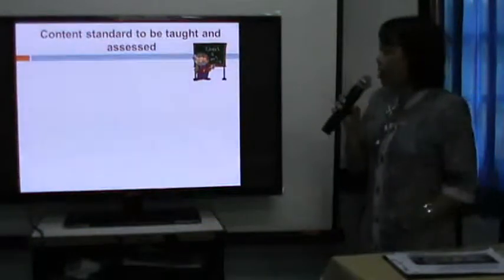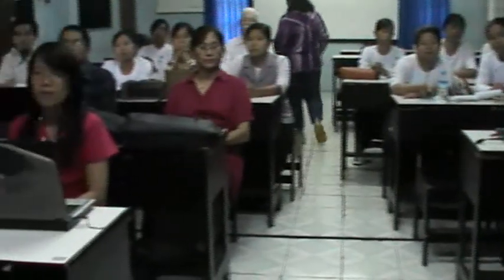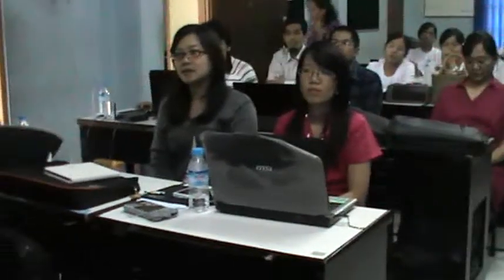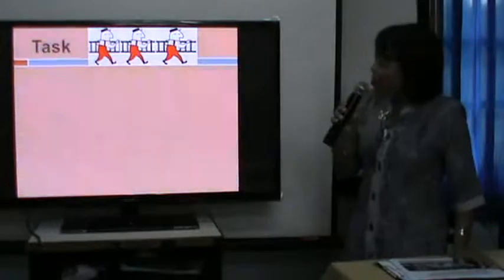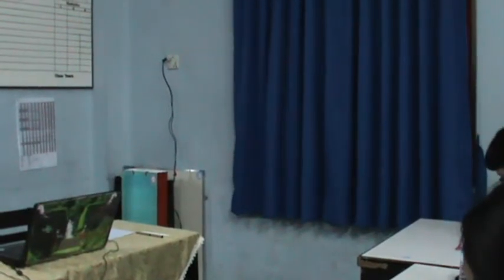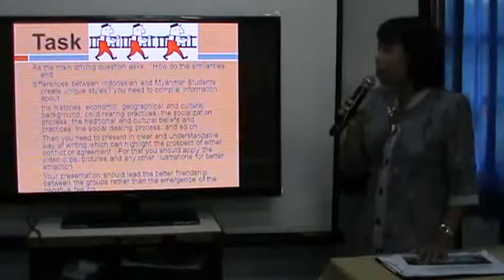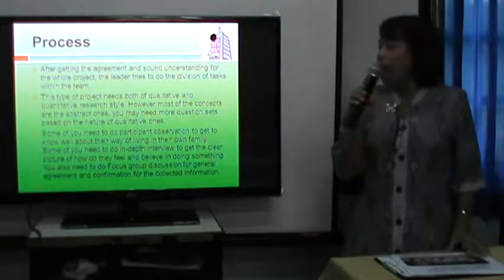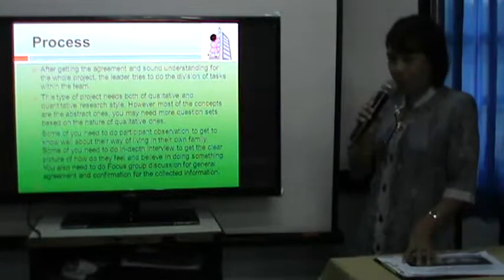Mrs. Myat Aung Sandi present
Project Idea about The Comparison of Lifestyles Among the Indonesian and Myanmar Students in IISY, A sample for  SOCIAL STUDIES Project Based Learning (PBL)